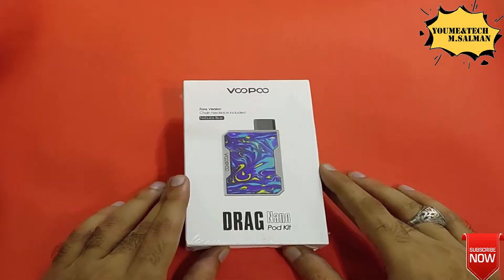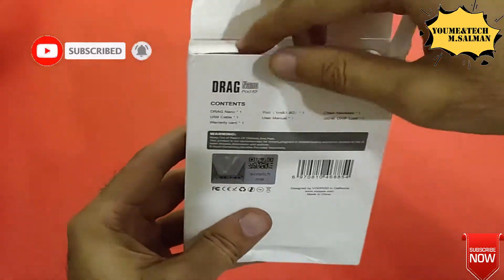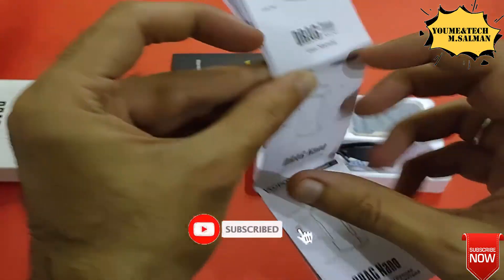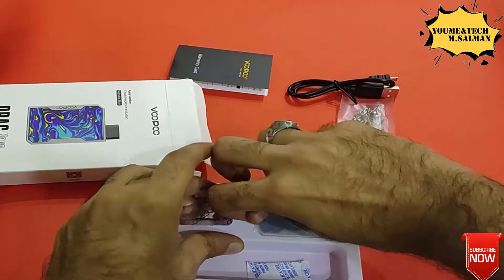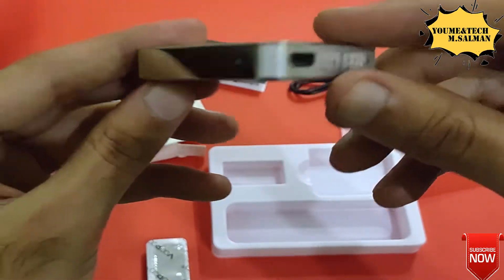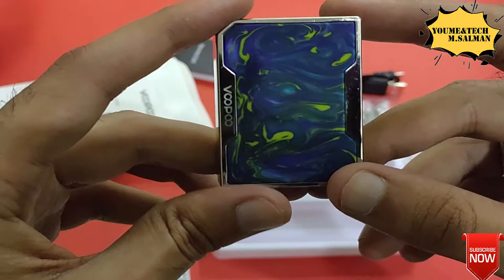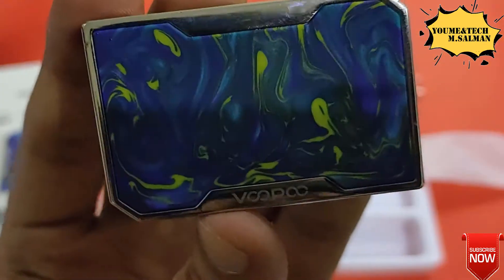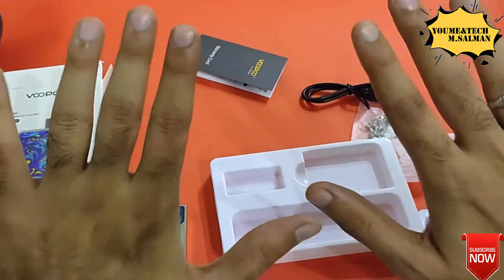Voopoo Drag Nano Pod Unboxing First Time In Pakistan | 2019 For Urdu and Hindi Viewers New Video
Hi,
In this short video, i'm going to unbox Mr Drag Nano by Voopoo Pods detailed review, so kindly watch complete video also Subscribe to My channel and Hit the Bell Icon for The Latest Updates,

Also Watch These Unboxing Videos